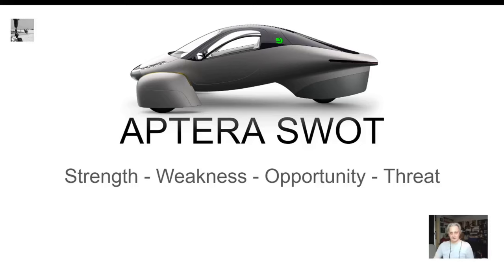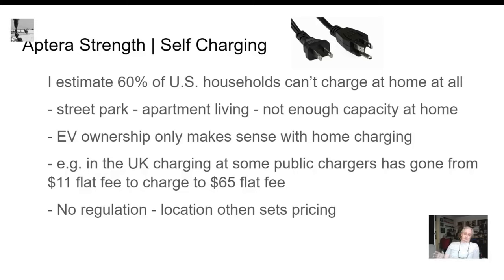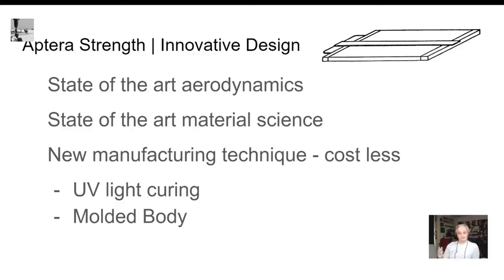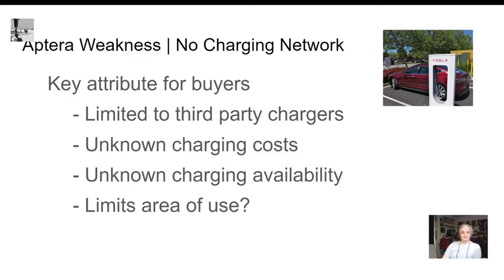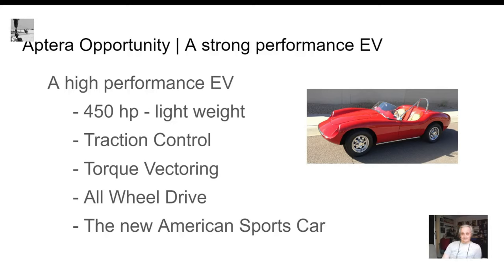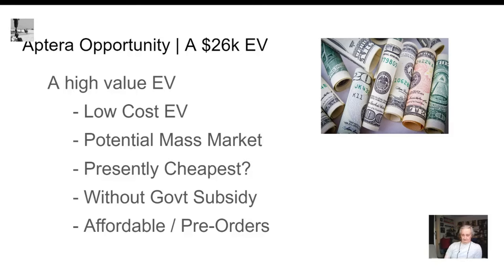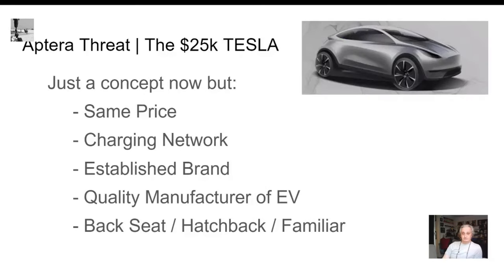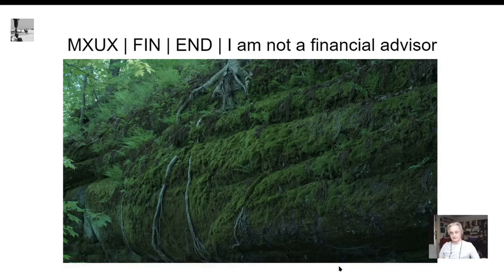APTERA | Strengths | Weakness | Opportunities | Threats - facing the EV manufacturer | MXUX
EXEC Summary:

This video takes the old business case study SWOT model and applies it to APTERA Motors. The SWOT is a simple format that when followed can identify key factors facing a business that may otherwise be overlooked.

This analysis approaches each of the SWOT categories and reaches conclusions based on personal experience and insights, as well as the latest available information.

Prior MXUX videos are referenced and listed below as links. If the viewer goes back to these videos - and others indicated in this presentation - he or she can gain some more in depth information on the topics covered.

APTERA has some distinct advantages - especially self charging - and some major threats - especially the newly proposed TESLA model for China.

There are other factors mentioned that the viewer may not have considered - and that are not mentioned in other videos on the APTERA.

Hopefully this and the other MXUX videos on APTERA - will give the potential investor / customer useful information on the product and company.

SWOT is a good place to "hang your hat" when starting a product evaluation as it provides a focused structure. Thanx for viewing - MXUX

Here is a link that will get you a 30% on your pre order of an APTERA through their web site: